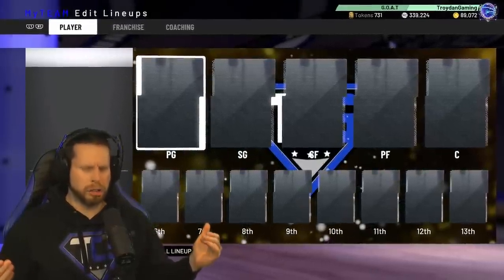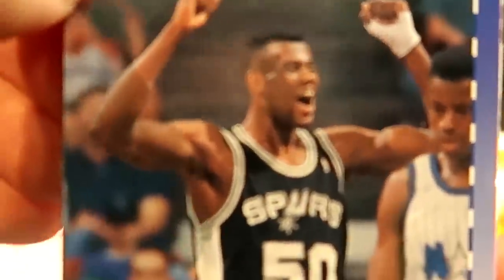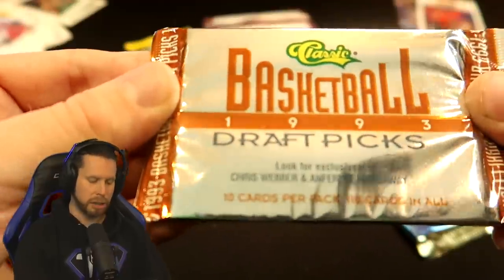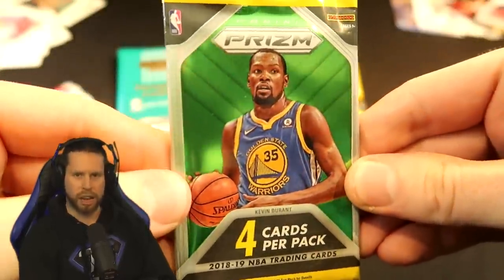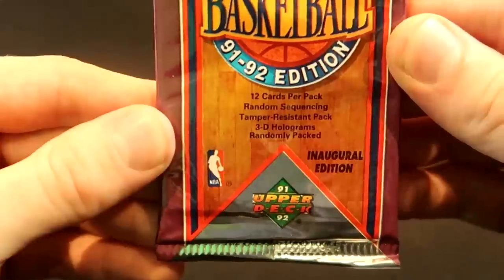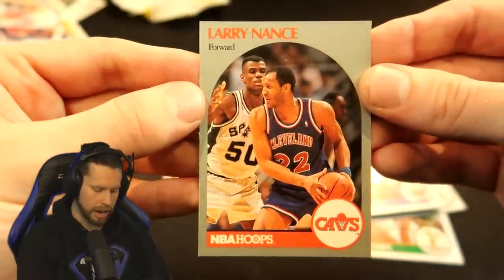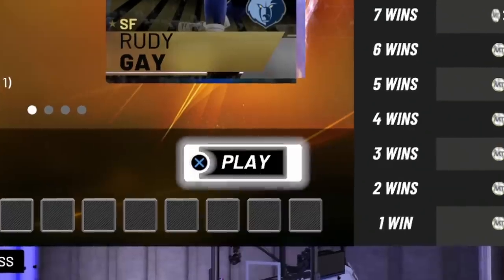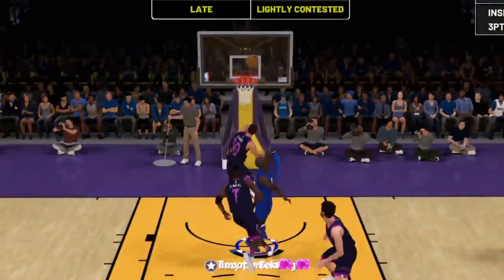Opening Retro Basketball Packs NBA 2K19 Draft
Troydan opens cards from the 80s, 90s to try and form an entire roster on NBA 2K19

►or follow on Instagram: realTroydan